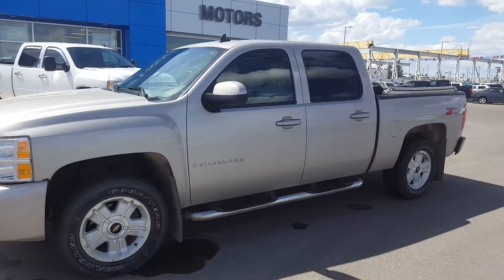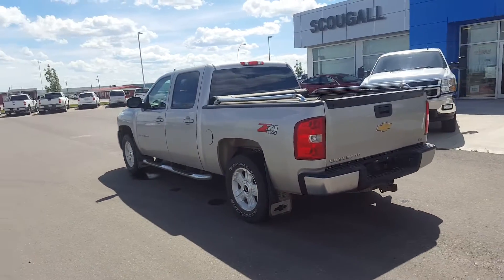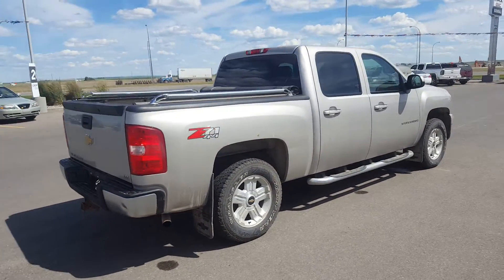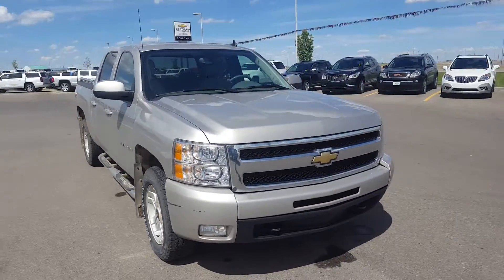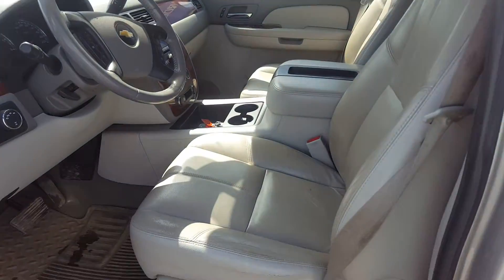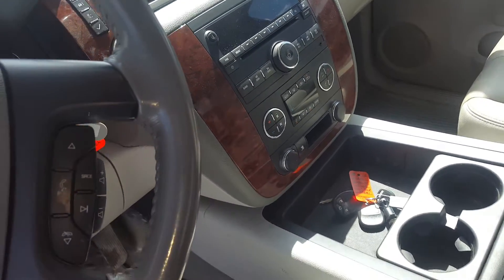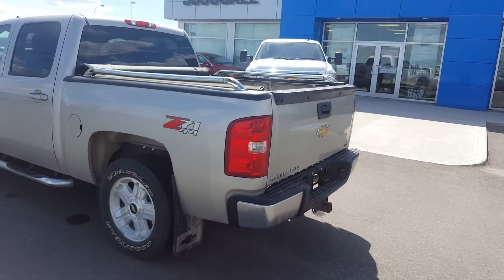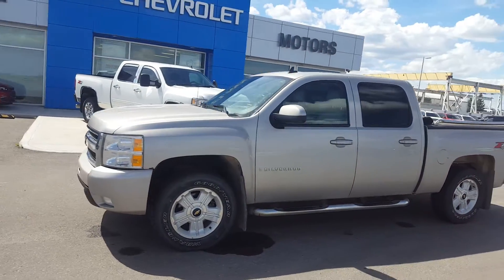2009 Chevrolet Silverado 1500 LTZ 4X4 Crew cab- 169899